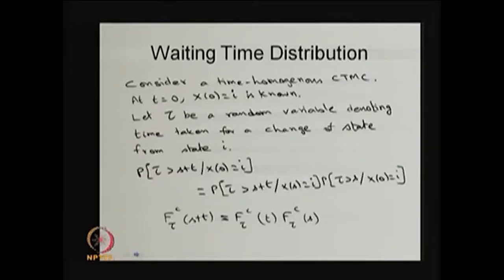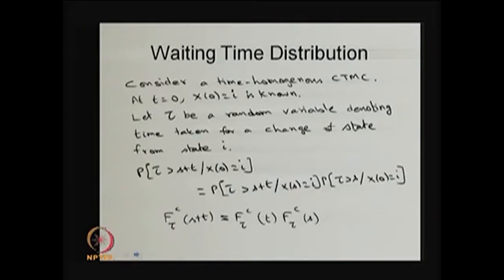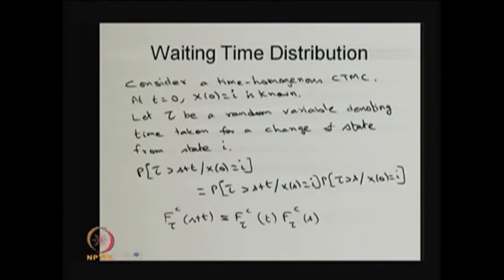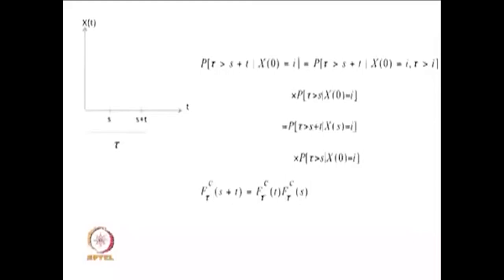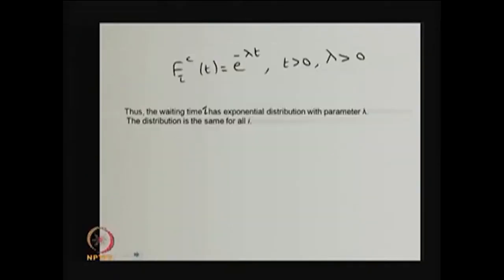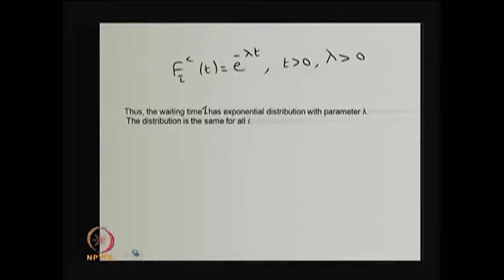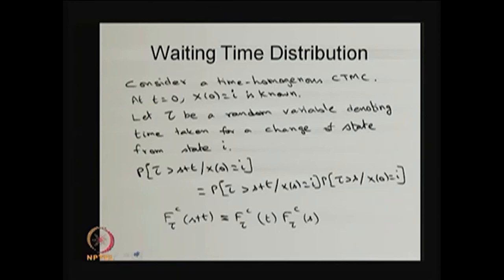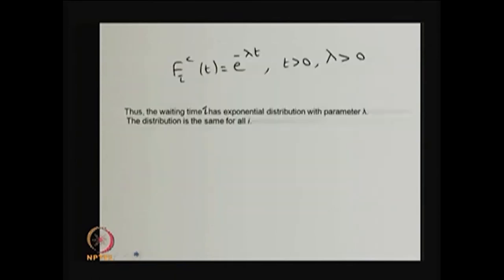Waiting time Distribution